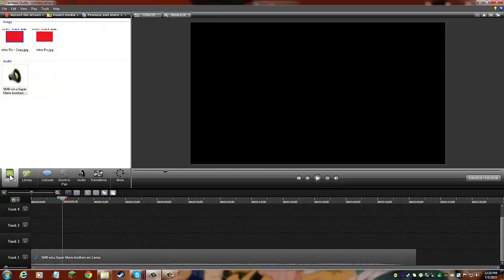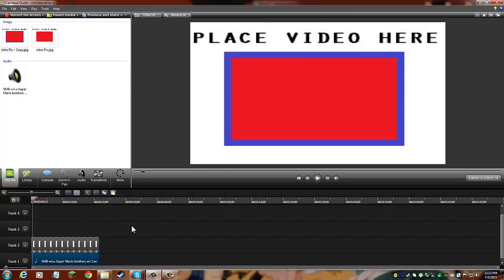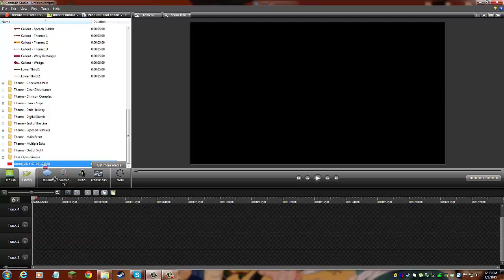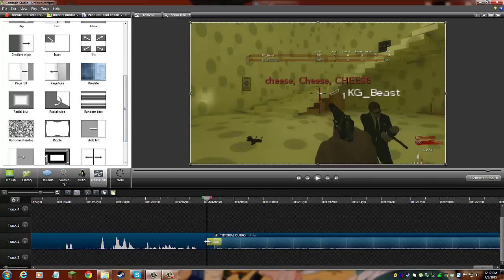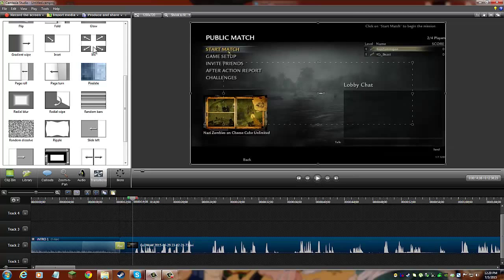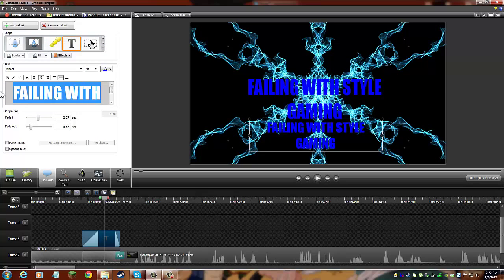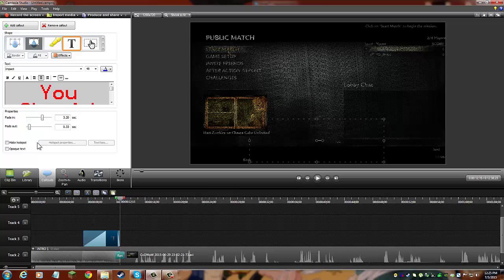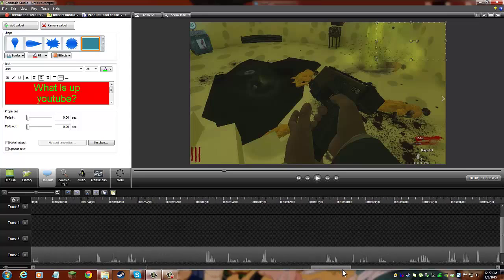Basic Video Editing in camtasia studio! episode 1: Intros and Outros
Hey everyone today will be the first episode of our first Tutorial series!
Today I will show you how to basics in Camtasia studio!   in our first episode we will be Learning the basics of Intros, Outros, and other basic info. be sure to let us know if you want more of these tutorials!

Links \/  \/  \/  \/